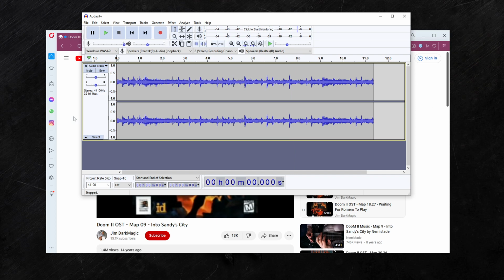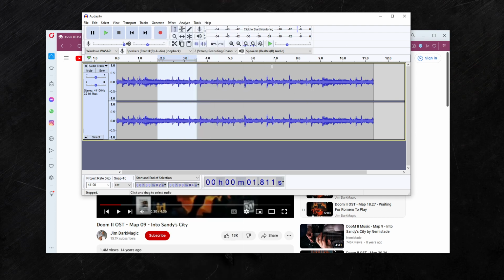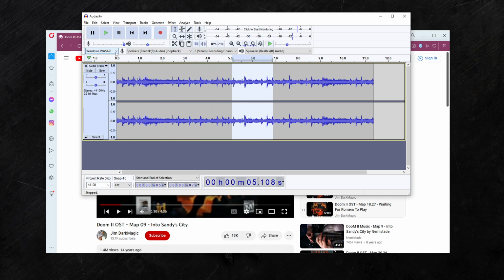Audacity Crackle and Skipping During Playback - Just Change 1 Setting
I'm sure diehard Audacity users already know all this but just in case someone out there is having crackle when they are trying to preview their newly edited file, this should help. It works for me.

Recording - Wndows WASAPI
Playback   - MME or DirectSound